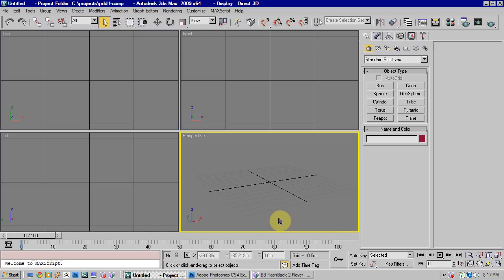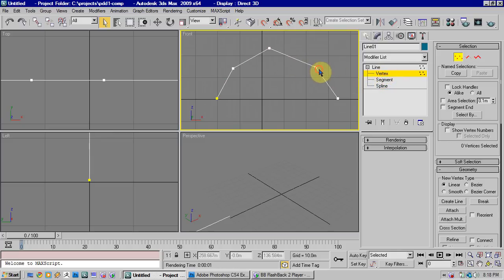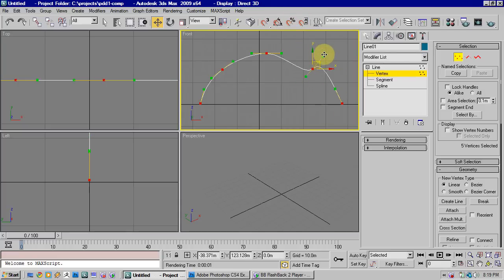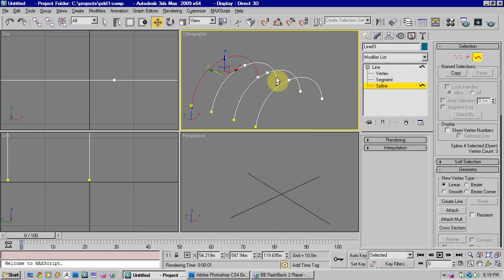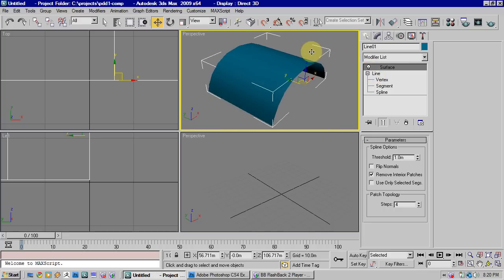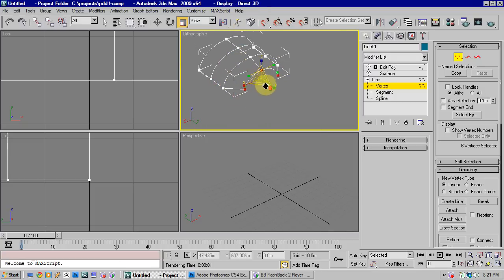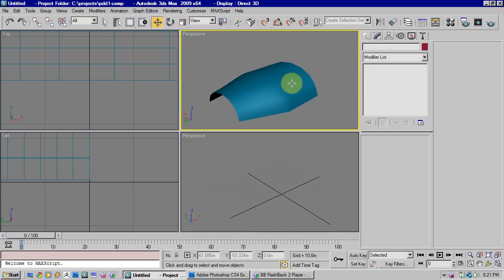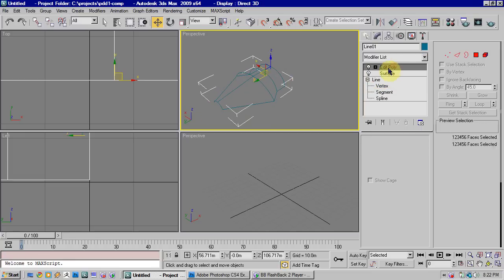3DSMax Spline Modelling - Using Splines and Surface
How to create a spline cage in 3dSMax and then use the surface modifier to make it into geometry, a tutorial on creating a car using this technique will follow
Support my free tutorials, buy my game on Steam